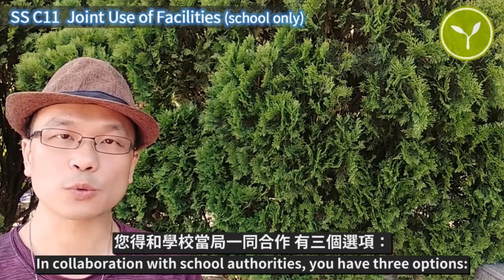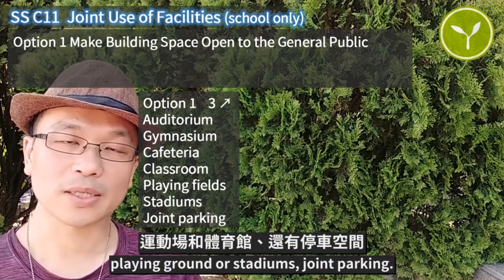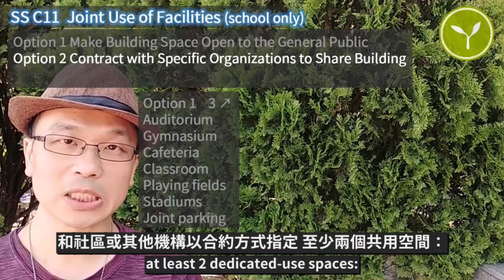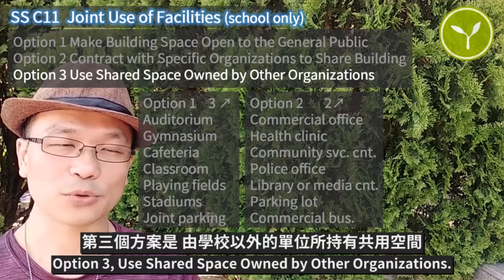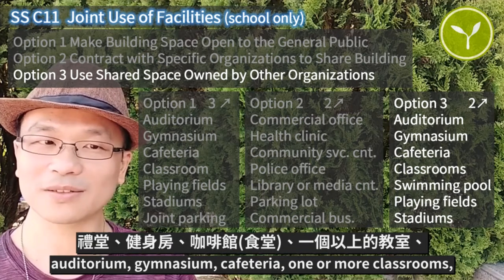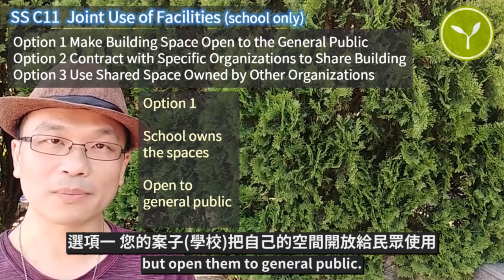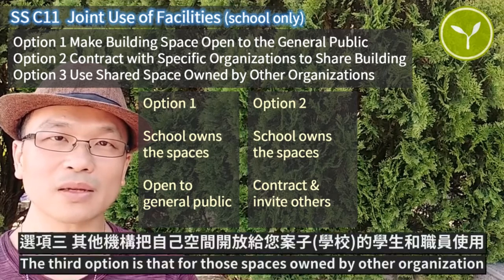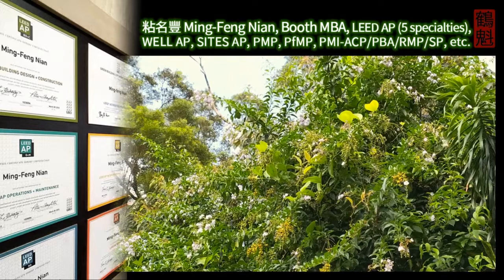26 LEED SS C11 Joint use of Facilities (BDC v4)(school only)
For school project type only